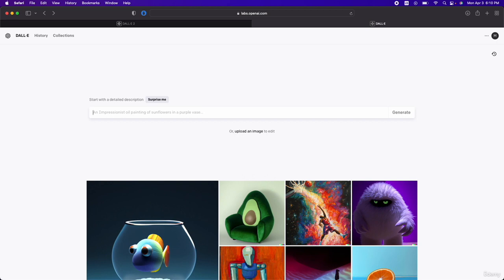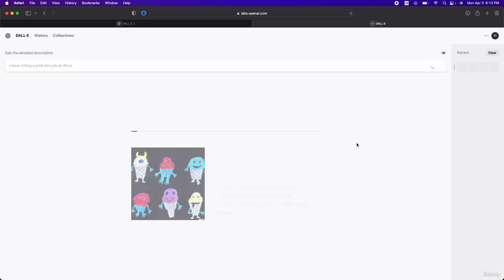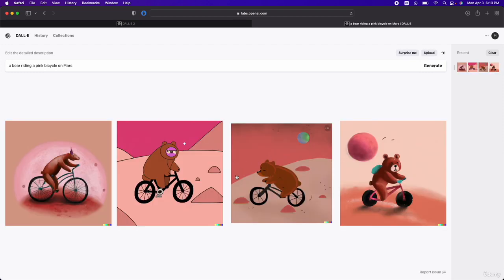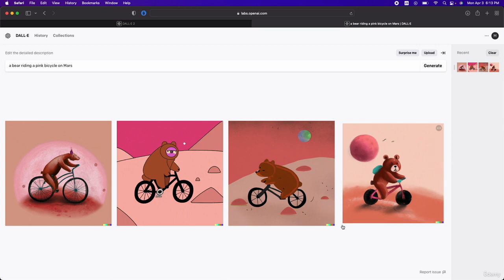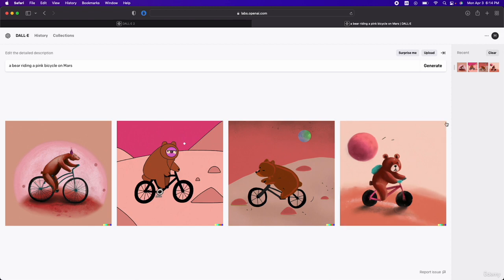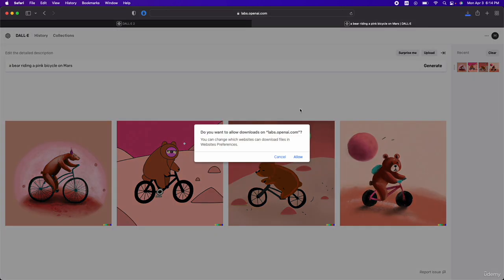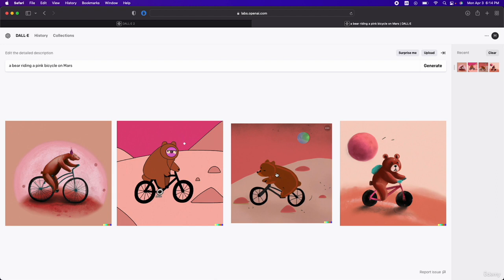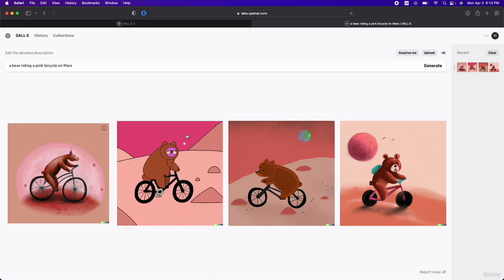2 How to Use DALL E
🎨 Unlock the magic of AI-generated images with DALL-E! In this step-by-step tutorial, we'll show you how to use DALL-E, the cutting-edge AI model developed by OpenAI, to create stunning visuals from simple textual descriptions. 🌌💡

Whether you're an artist, designer, or simply curious about the power of AI, this video will guide you through the process of harnessing DALL-E's creative potential.

📅 Mark your calendars for this must-watch tutorial and learn how to get started with DALL-E. From understanding the input format to interpreting the output images, we'll cover everything you need to know to create your own AI-generated masterpieces.

💻 Follow along as we demonstrate DALL-E's capabilities using easy-to-understand examples. Discover how to generate images of mythical creatures, futuristic landscapes, and surreal objects, all from textual prompts.

🖌️ No programming skills required! We'll walk you through the user-friendly interface, making AI image generation accessible to everyone, regardless of technical expertise.

🚀 Unleash your creativity with DALL-E and witness how AI is transforming the way we visualize ideas and concepts.

Get ready to experience the awe-inspiring capabilities of DALL-E and embark on a new frontier of AI-assisted creativity!